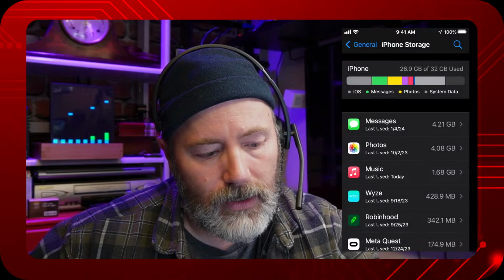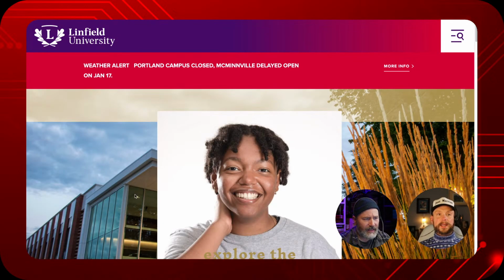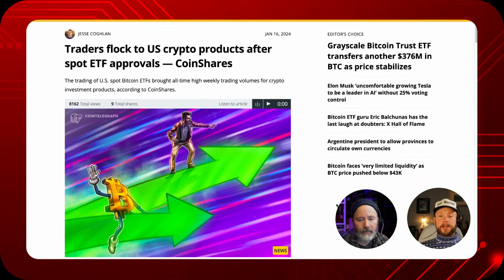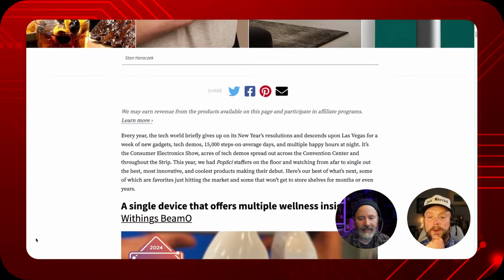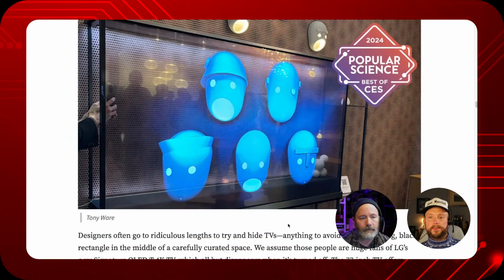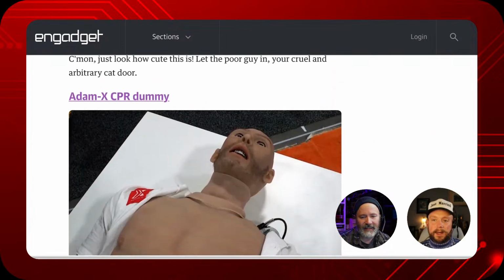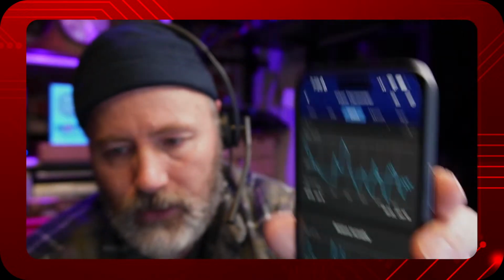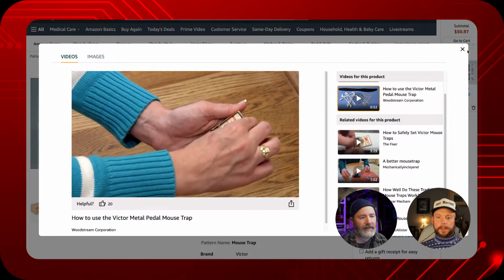Episode 423: CES, ETF, WTF? - Tech News, Tips, and Picks!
**The first 3:55 of the live show have been erased into the ether due to an audio issue.

We tried to cover what was released at CES this year, but it all seems expensive or does not solve any problems we have. Hopefully, we'll be there next year to bring you the good stuff. Dave starts the show off with a helpful protip to make space on your iPhone, and we've got some great picks at the end, enjoy!

Dave’s Pro Tip of the Week:  Keep up with storage management on iOS  (00:00)

Followup:
- Notnerd 8th-anniversary - Episode 1: Define Notnerd/ 17th anniversary of iPhone announcement (11:50)
- Microsoft launches Copilot Pro for $20 per month per user (15:15)
- Cryptowatch - Traders flock to US crypto products after spot ETF Bitcoin approvals (18:25)
- SEC’s X account compromise was ‘not due to any breach of X’s systems,’ company says (22:05)

Just the headlines: (23:50)
- AI girlfriend bots are already flooding OpenAI’s GPT store
- Lazy use of AI leads to Amazon products called “I cannot fulfill that request”
- 'Technical glitch' in payroll software sparks riots in Papua New Guinea
- Japan startup eyes fusion laser to shoot down space junk from ground
- Volkswagen says it’s putting ChatGPT in its cars for ‘enriching conversations’
- AI-Generated George Carlin Drops Comedy Special

Takes:
- The best tech gadgets at CES 2024 (26:20)
- The weirdest tech and gadgets at CES 2024 (41:30)
- These are the most dangerous products from CES 2024, according to privacy and environmental advocates (44:50)

Bonus Odd Take: Rigged Coin Flip (47:40)

Picks of the Week:
Dave: GoveeLife E-Ink Bluetooth Thermometer Hygrometer, Smart Digital Indoor Wireless Temperature Humidity Sensor with Alert, Free Data Storage Export, for Home Room Greenhouse Wall, 1 Pcak with Battery (49:00)

Nate: BLUETTI Portable Power Station EB3A, 268Wh LiFePO4 Battery Backup w/ 2 600W 1200W Surge AC Outlets, Recharge from 0-80% in 30 Min., Solar Generator for Outdoor Camping Solar Panel Optional (52:50)

Ramazon™ purchase (57:25)

Find us elsewhere:

- Find links to previous picks of the week

Call or text 608.618.NERD(6373)

"Producer" and "Agent" - @DrRIPVHS

If you would like to help support Notnerd financially, mentally, or physically, don't hesitate to get in touch with us via any of the methods above.